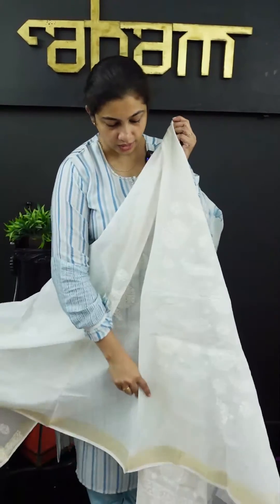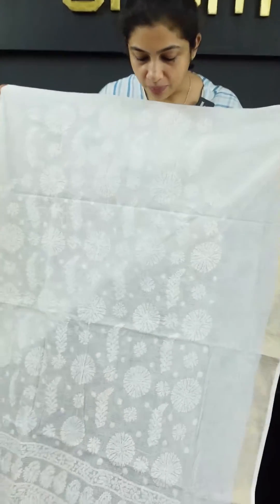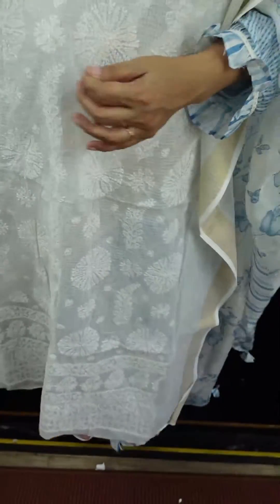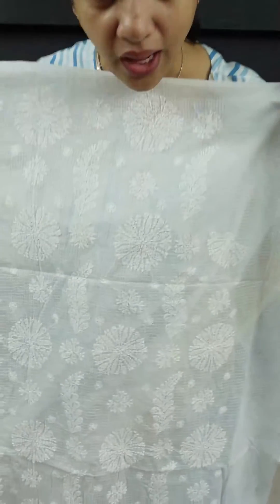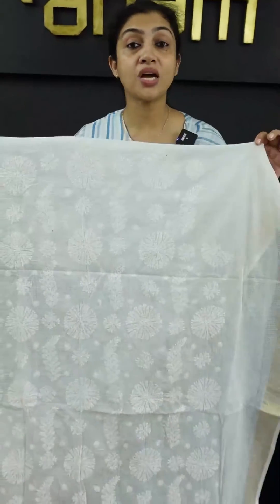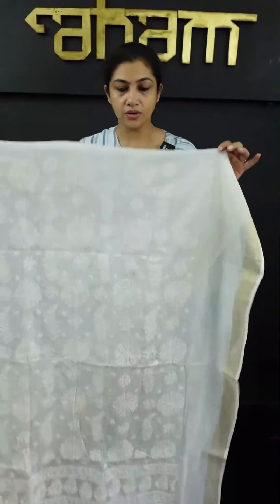Hand-Lucknowi Embroidered Kota Salwar Set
An elegant piece of Kota salwar set is here in store for this Onam. Get one for yourself.